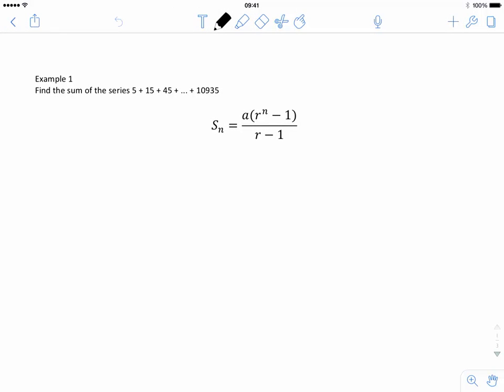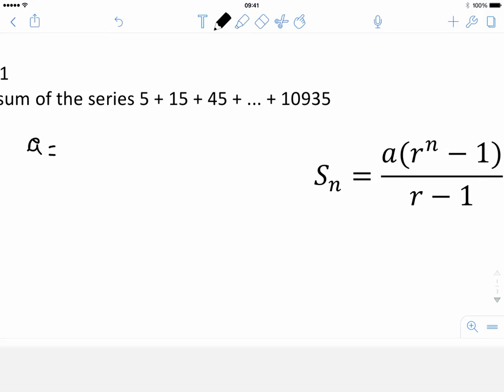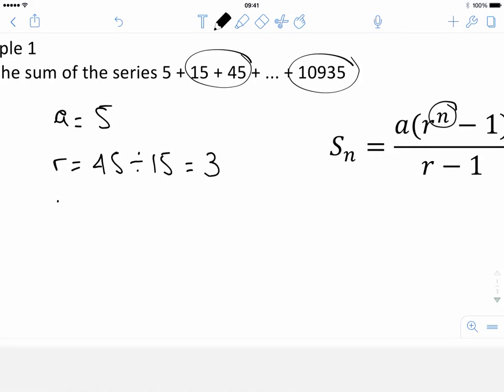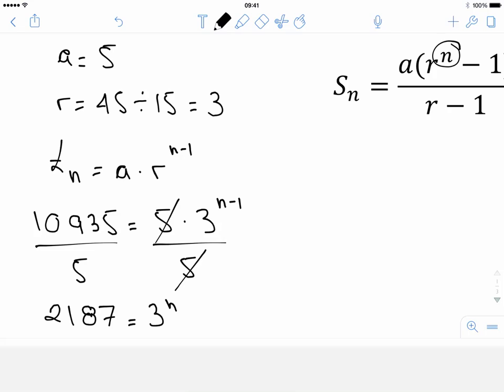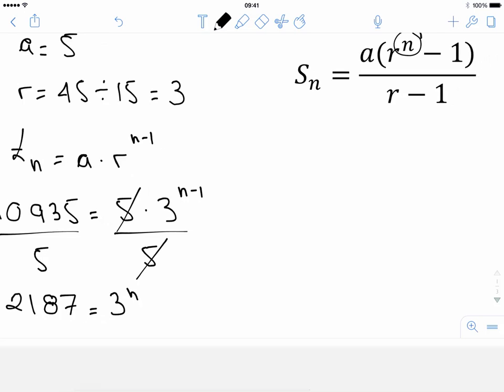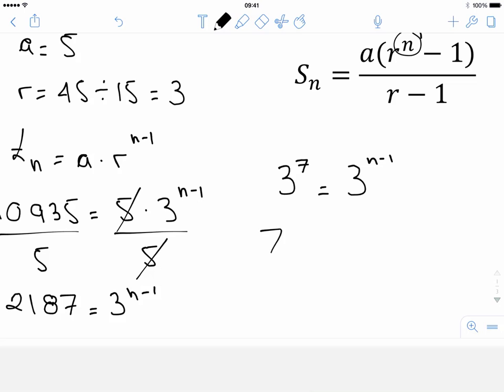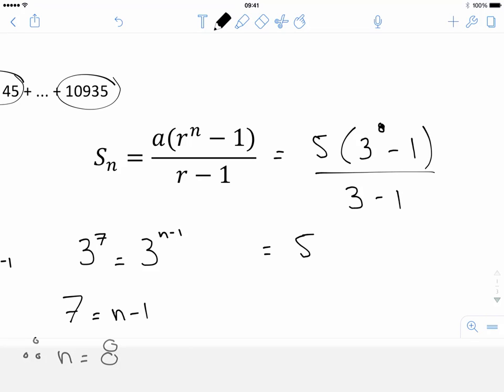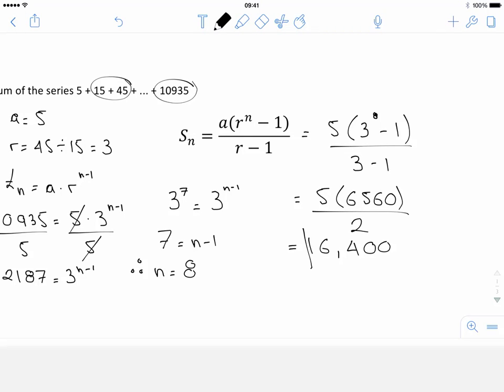Finding the sum of a simple geometric series